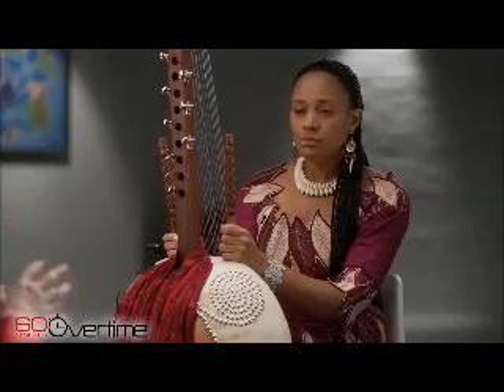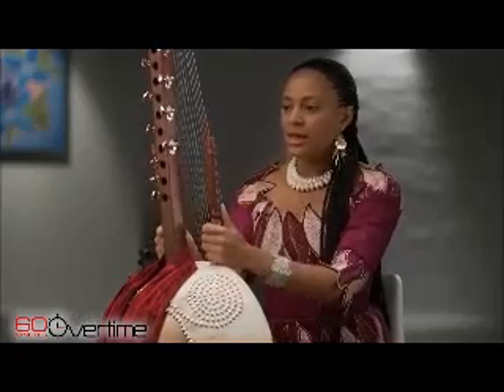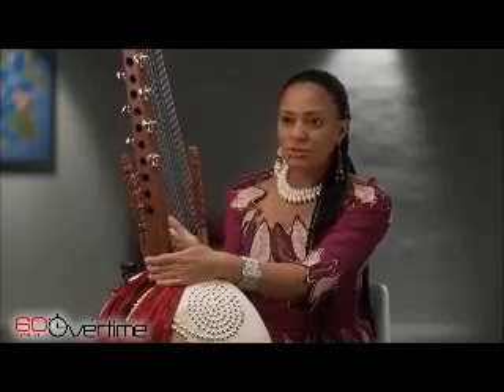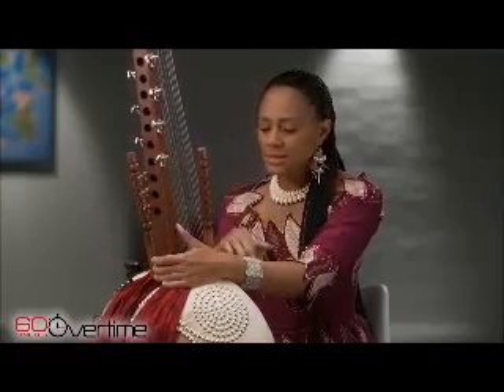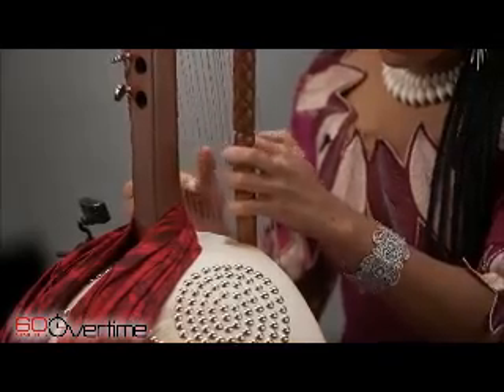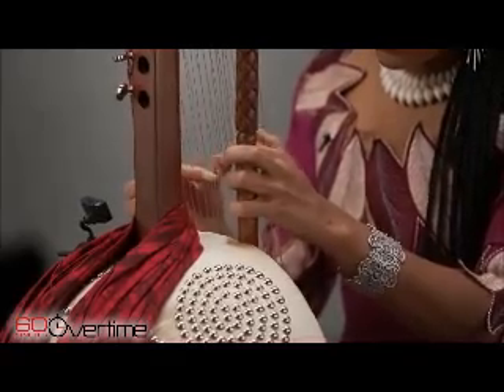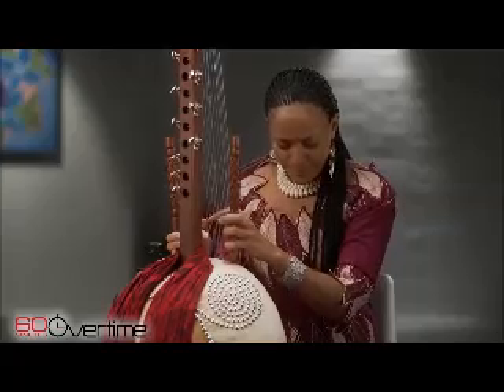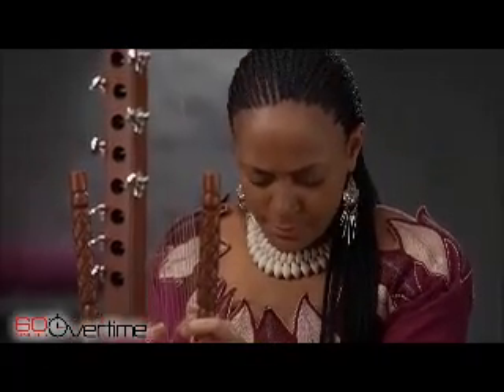Black History and the KORA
Black History & Music.

Black History and the Kora are the 13th-century West African Empire musical instruments.
Featuring "Sona Jobarteh," one of the world's leading cultural music artists.  Sona Jobarteh
Gambian multi-instrumentalist and singer
Research by Don S. McClure for The Black History Gallery.

Historical Notes:
The Mali Empire was a powerful West African empire that existed from the 13th to the 17th century. It was established by King Sundiata Keita in 1230 and united several smaller kingdoms near the Upper Niger River. The empire was known for its wealth, which was largely derived from trade, and controlled important trade routes that connected West Africa with North Africa and the Mediterranean world.